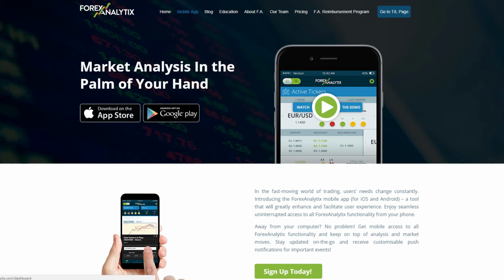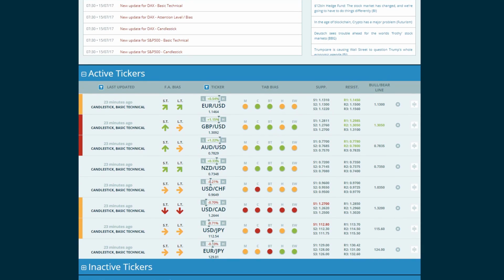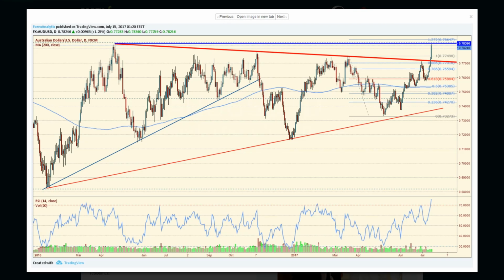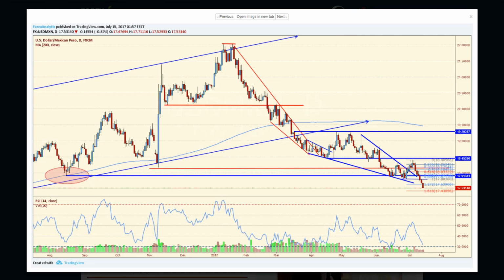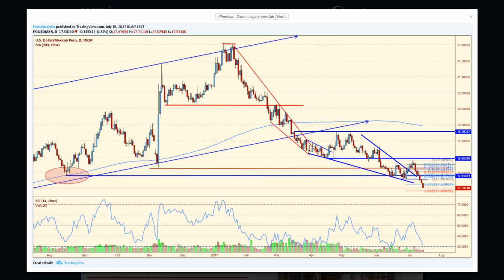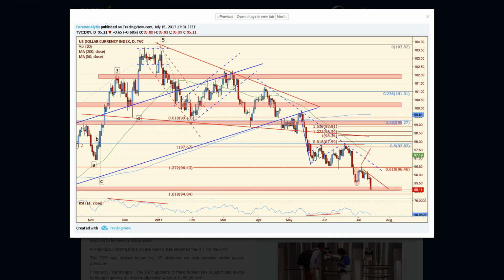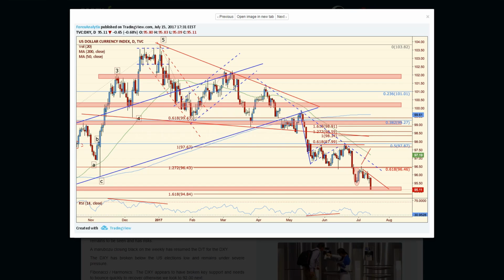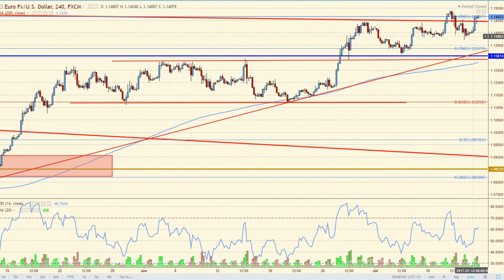Next Week's Preview Video July 15th 2017